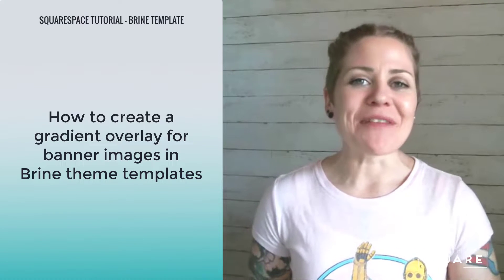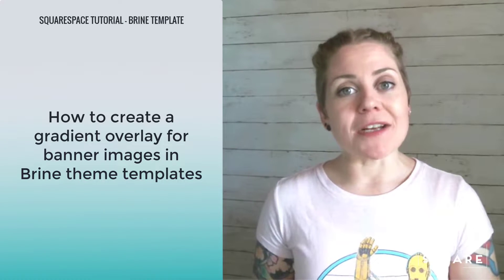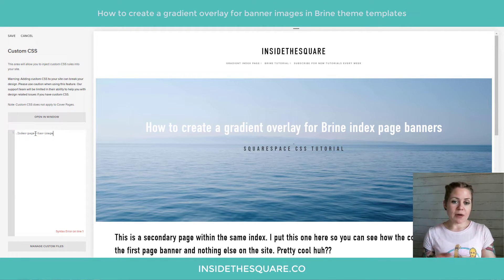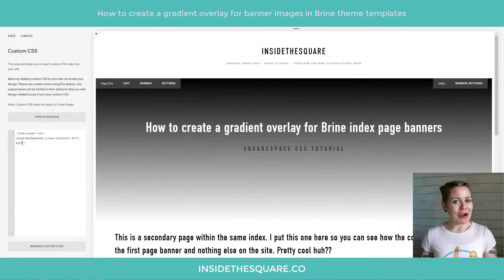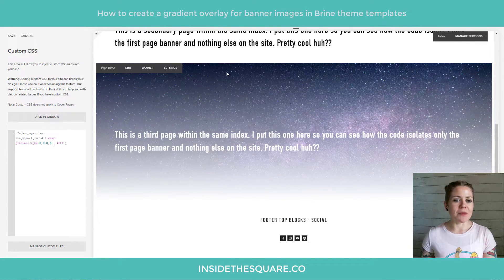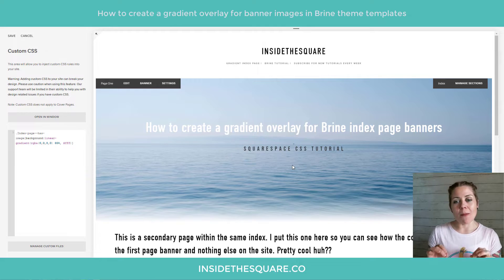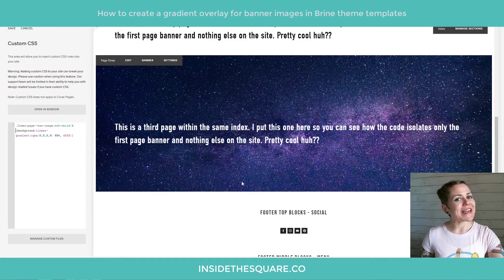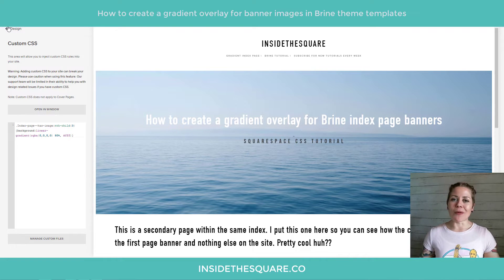Gradient Banner Overlay in Brine // Squarespace 7 CSS Tutorial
This tutorial is specifically for Brine Squarespace templates and won’t work for Squarespace 7.1 sites, or other 7 themes like Bedford or York. If you don’t know what version you are using, check out this quick tutorial to find out

In this tutorial, we are going to add a gradient overlay to the banners on an index page in Brine. We are going to use some custom CSS to not only create the gradient for every banner, but I also want to show you how to use a fancy code trick called a pseudo-class to identify individual sections so you can change each index page banner separately.

The codes you need are below, but make sure you watch the tutorial so you know how to use them!

Add the same gradient overlay to every banner image:
.Index-page--has-image
{background:linear-gradient(rgba(255,255,255,0) 80%, fff) !important}

Add a gradient overlay to a specific banner image:
.Index-page--has-image:nth-child(1)